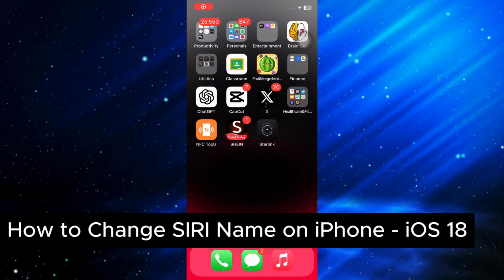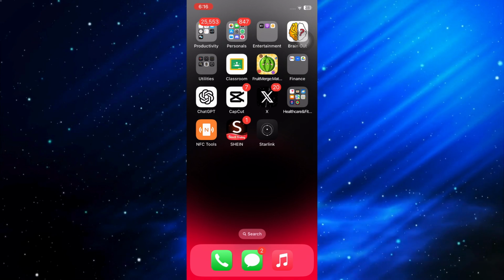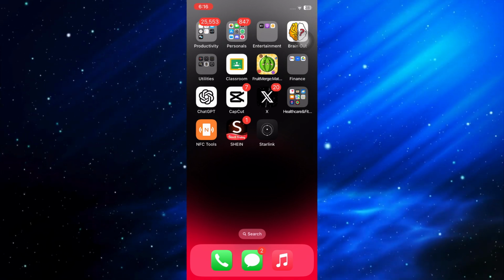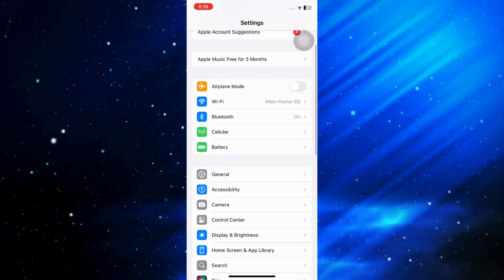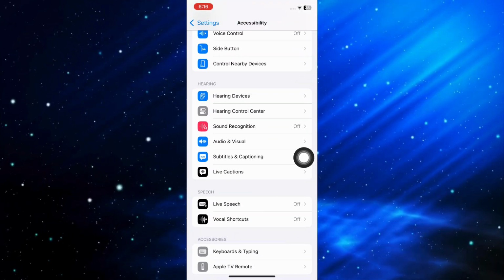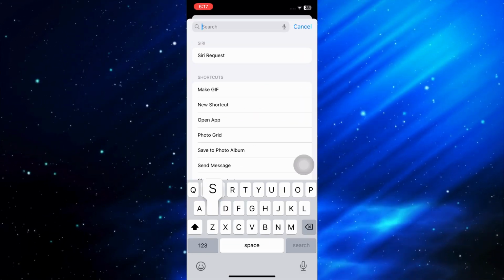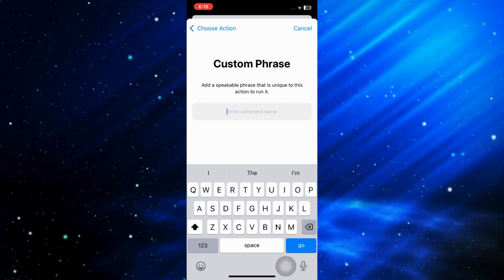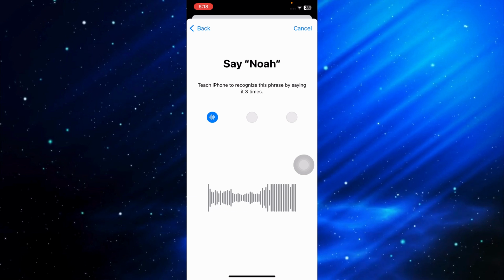How to Change SIRI Name on iPhone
Searching for a guide on How to Change SIRI Name on iPhone   ? We've got a video for you! This video will provide a detailed explanation of How to Change SIRI Name on iPhone   . Watch our video and learn this easy process.